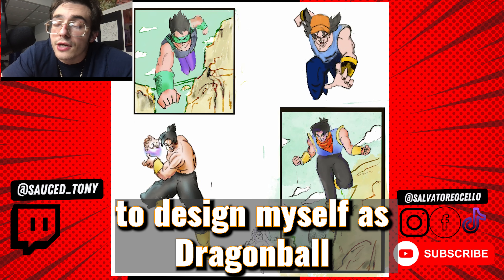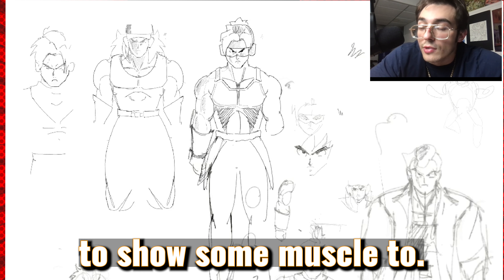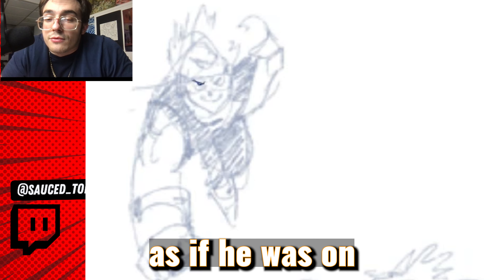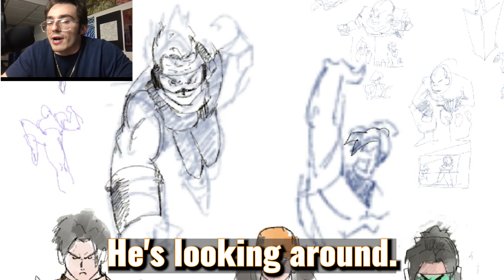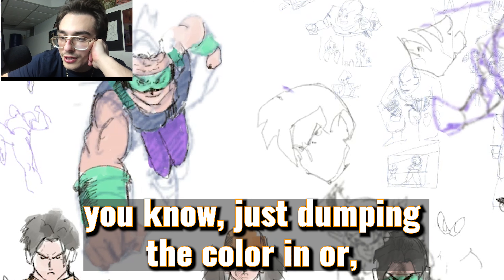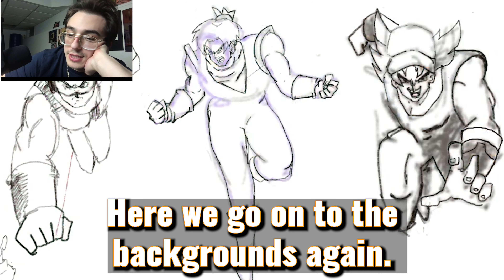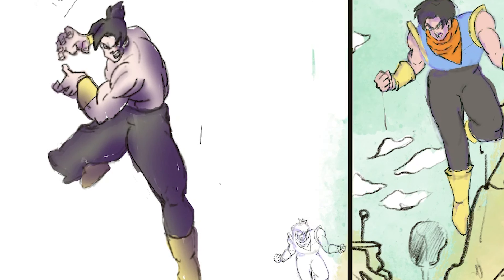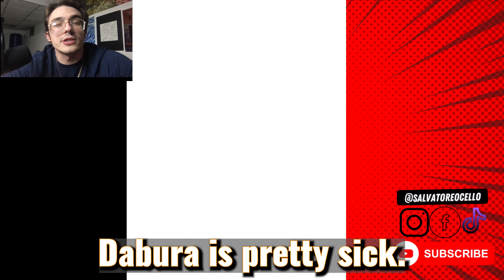"Transforming Myself into Dragon Ball Heroes 🐉 | Timelapse Drawing & Voiceover Guide"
I used to have really long hair
I love dragon ball

00:00 Introduction Sketches
01:50 More Dragon Ball Characters with Hats
02:08 Active Sketches for my characters
02:25 4 Designs with Color
02:40 Flying With Scouter
03:25 More Refining
04:50 MORE HATS MORE LONG HAIR
05:15 I like this guy
07:00 Manga Backgrounds
08:00 PURE Timelapse
08:17 color brush techniques and a Kamehameha
08:50 SCALED THIS BAD BOY UP
09:30 that boy CLEAN

You'll discover exclusive content, behind-the-scenes moments, and even more exciting adventures.

 Thank you for being a part of this incredible journey. Your support and enthusiasm mean the world to me. Let's create unforgettable moments, share laughter, and build lasting connections together.

 Salvatore Ocello